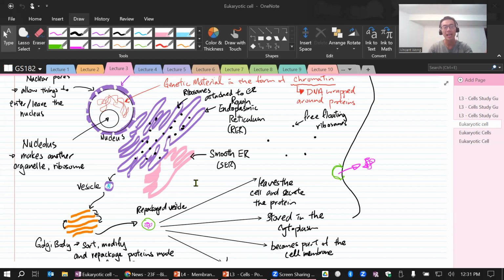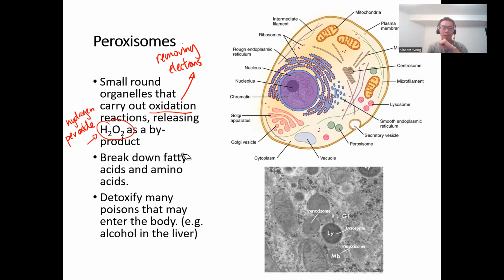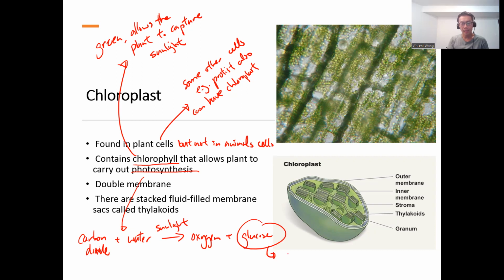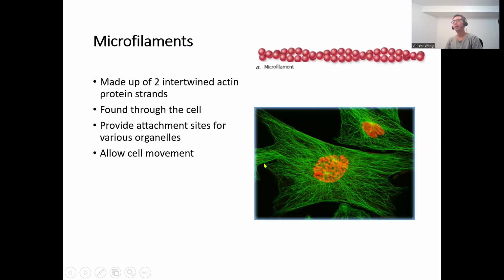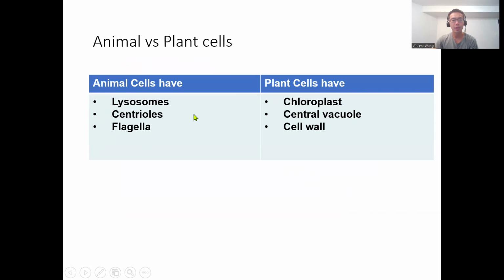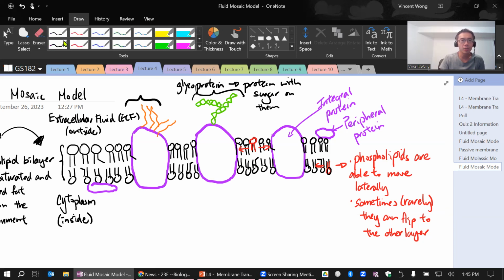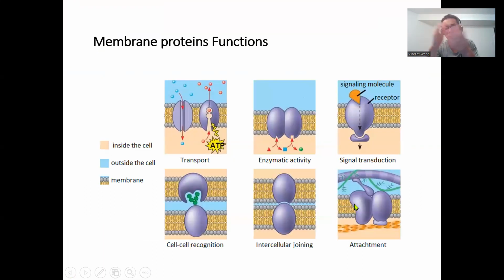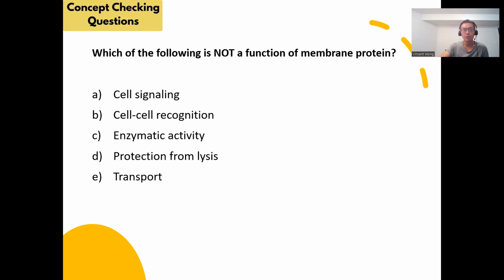Lecture 3 Cell Part 2 Sep 26 2023 202